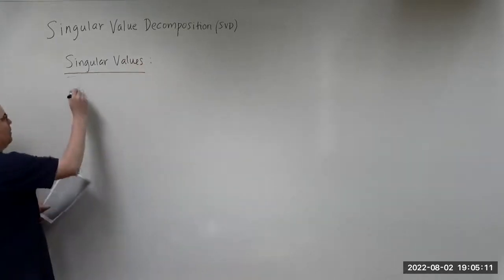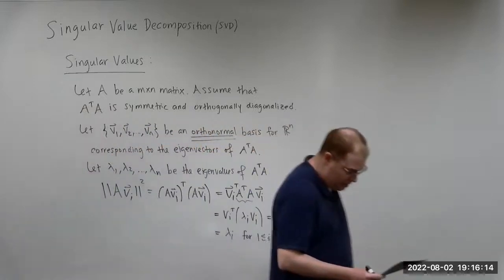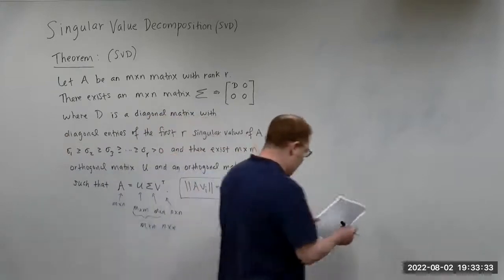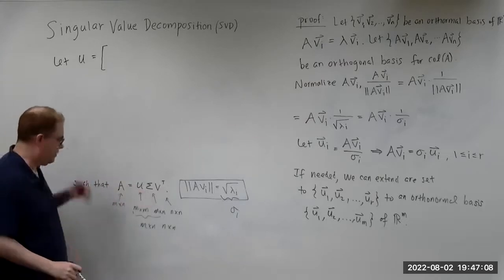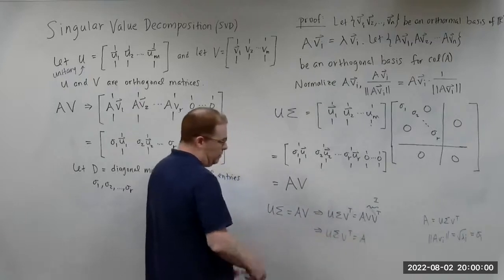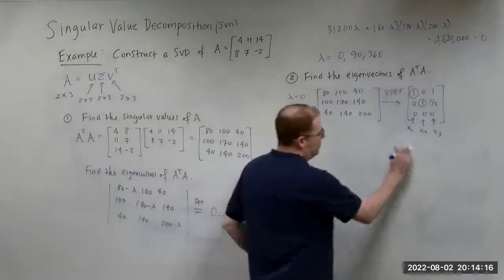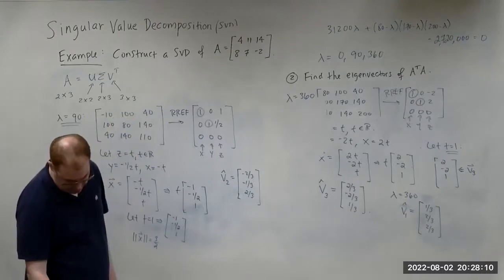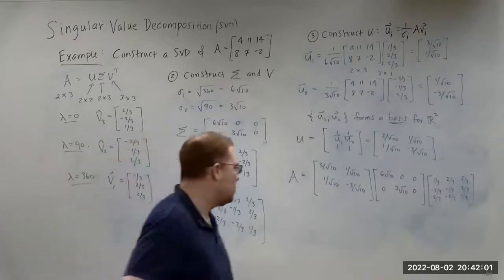Singular Value Decomposition (SVD)